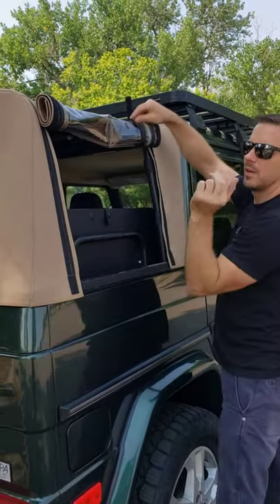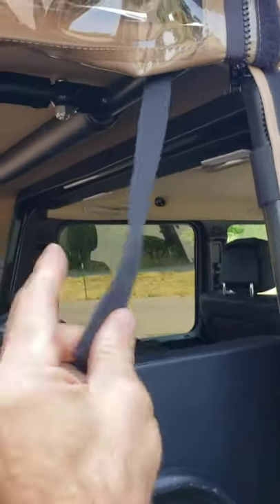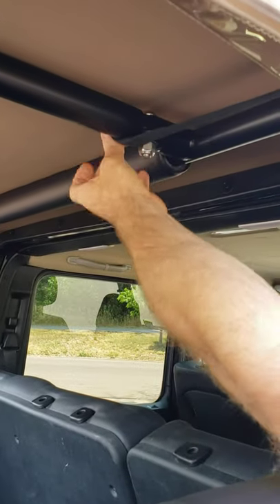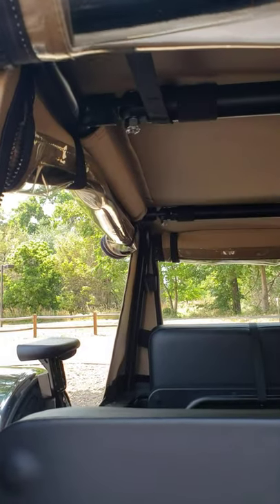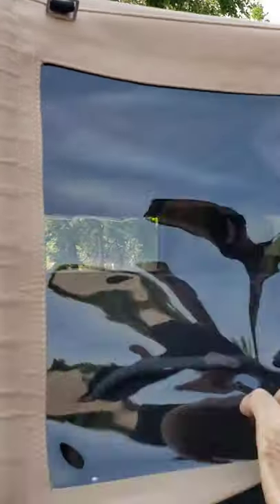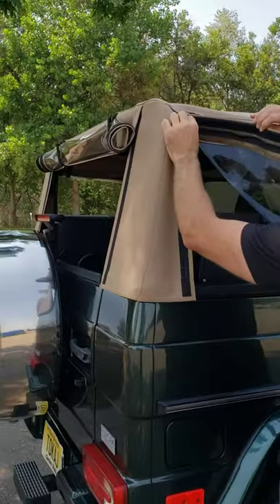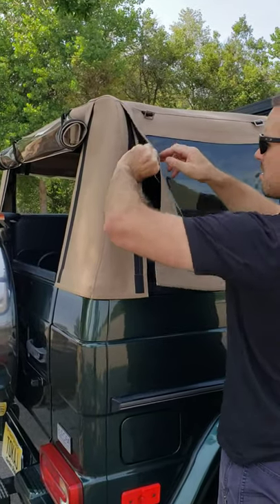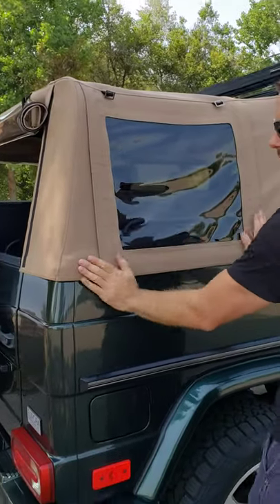Convertible G Top 8